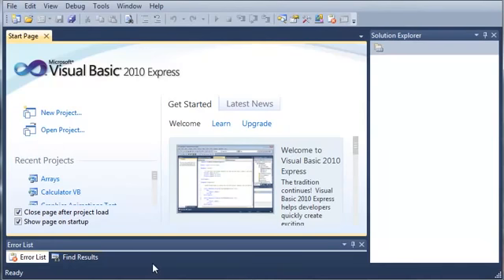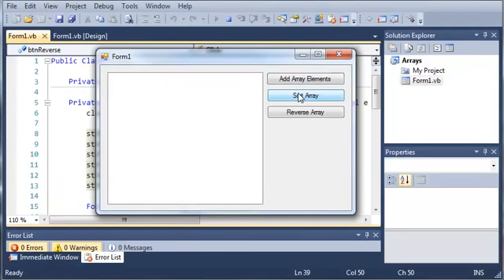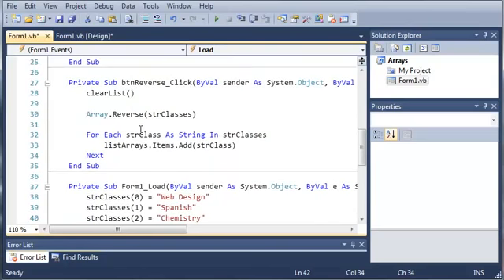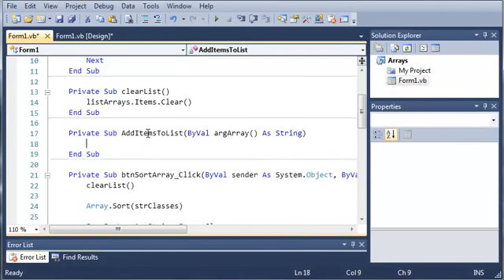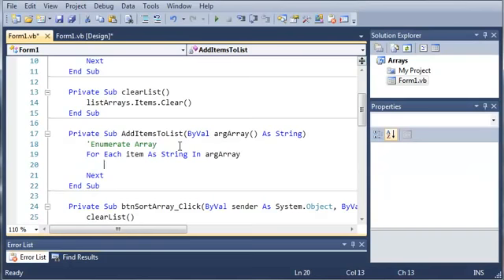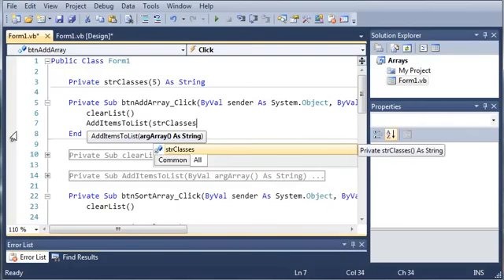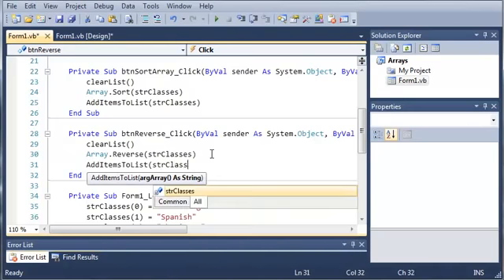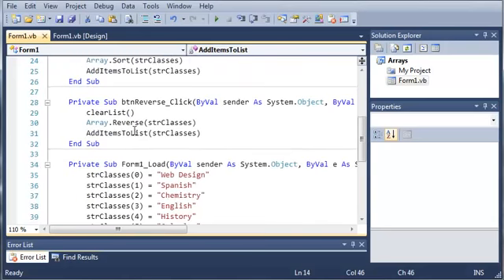Visual Basic Tutorial 62 Passing Arrays As Parameters